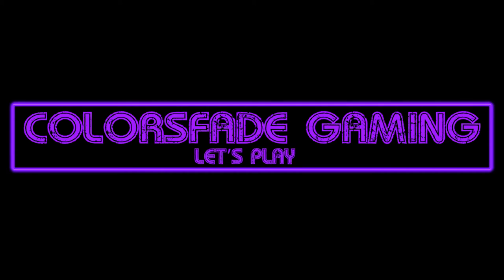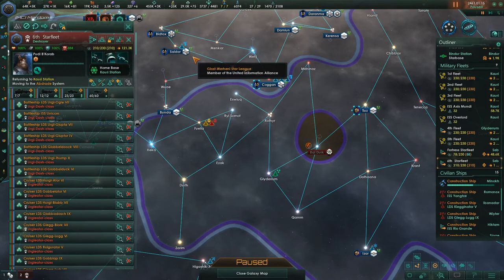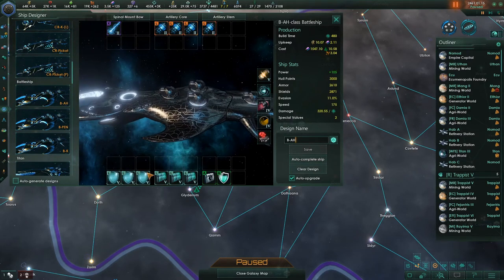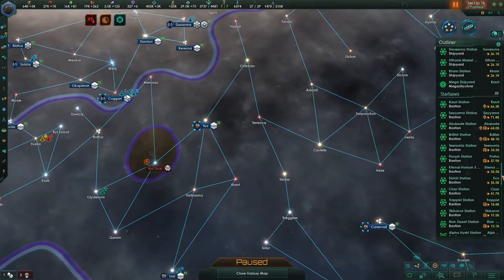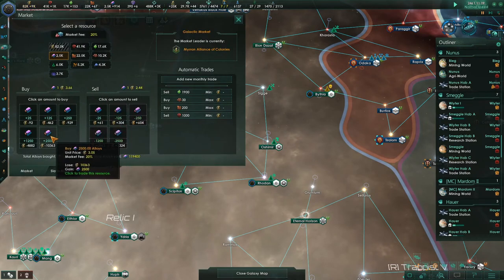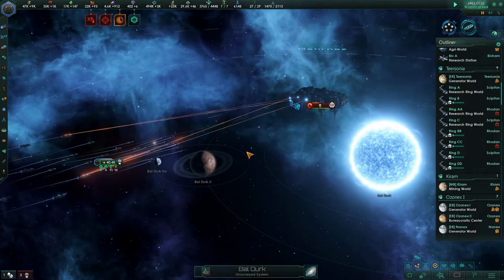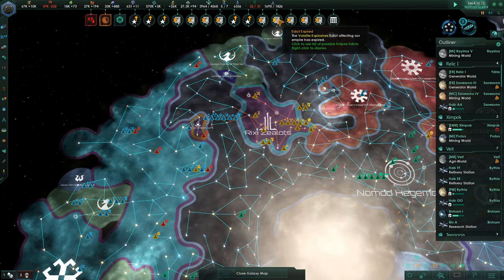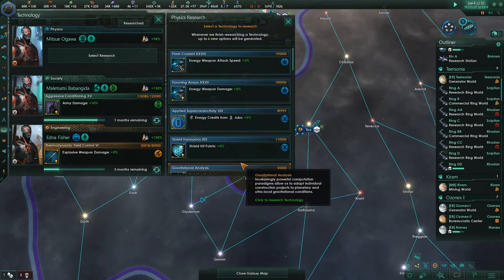Let's Play Stellaris Newbie Tutorial 2.7 Episode 27